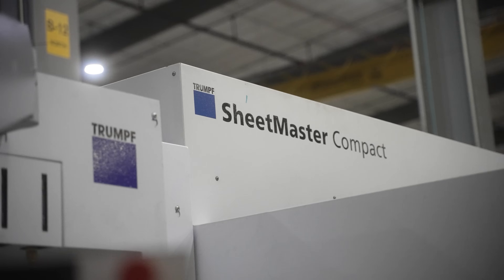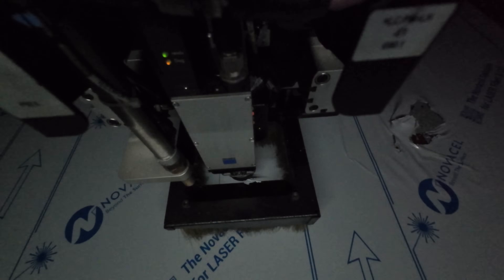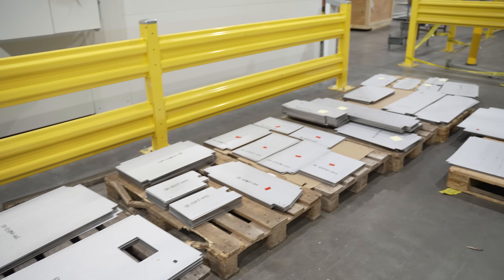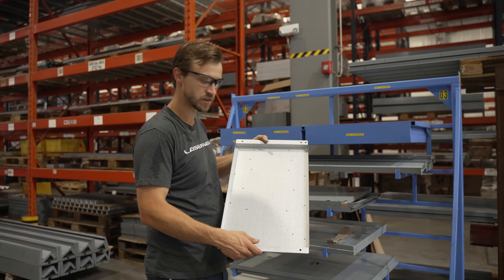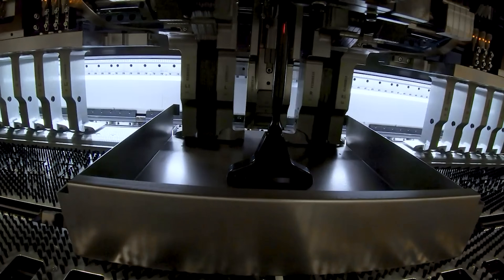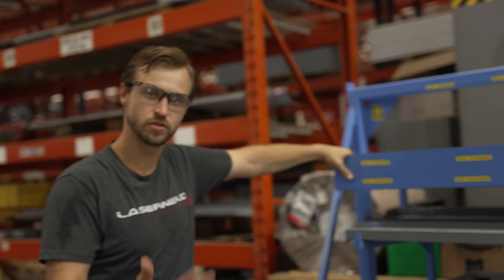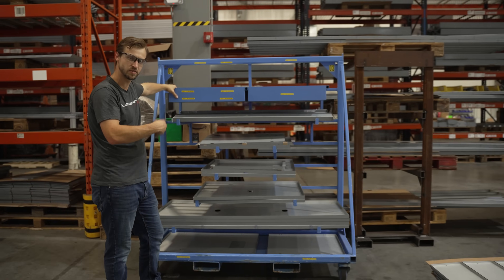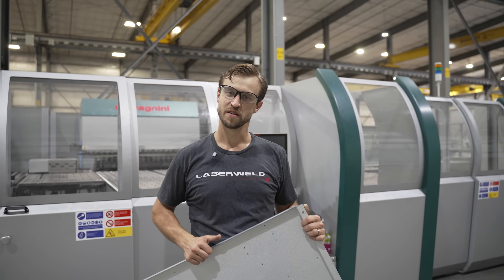How Panel Benders & Punch Lasers Transform Sheet Metal Production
Discover how the Trumatic 1000 punch-laser combo and the Salvagnini P4 panel bender revolutionize sheet metal production!

In this video, we showcase how combining these powerful machines lets us produce high-quality sheet metal panels for industries like:
✅ Food service
✅ Poultry processing
✅ Wastewater treatment
✅ HVAC
✅ Data centers

Using nylon bristles instead of metal slats prevents scratching and scuffing on thin sheet metal, dramatically improving part quality and finish. You’ll see how we punch holes, bend panels with extreme precision, and deliver kits consolidated from dozens of part numbers into a handful of ready-to-assemble components — saving customers time, labor, and inventory space.

💡 Looking for better quality panels, faster delivery, or help reshoring your sheet metal components?